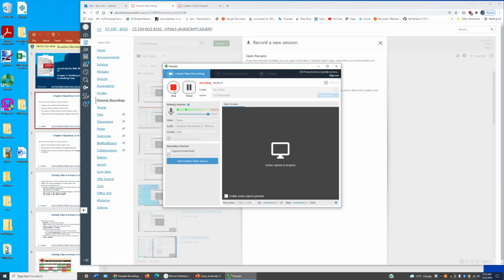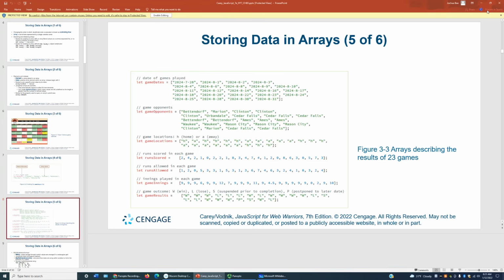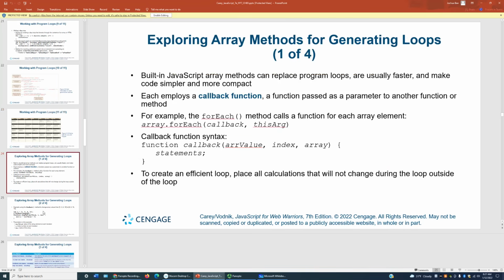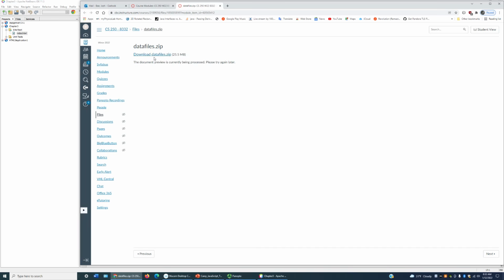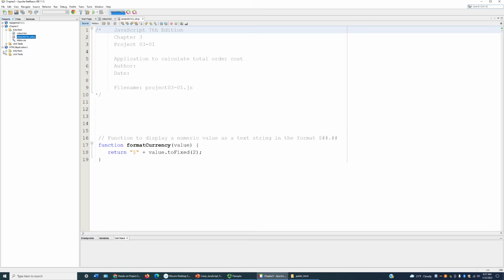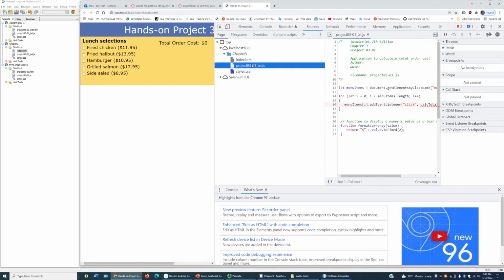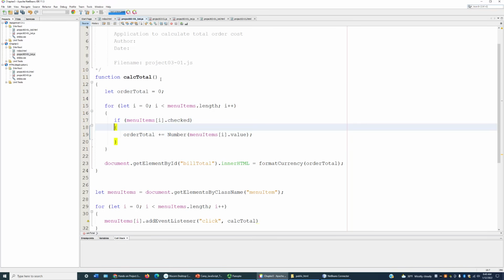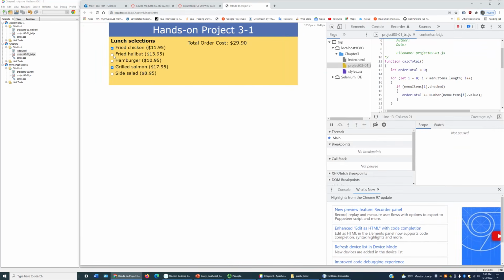JavaScript Arrays and DOM Events: Calculate a Checkbox Order Total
Work with JavaScript arrays, HTML collections, loops, and DOM events in a practical order-form exercise. The lesson explains contiguous indexed storage, selects a collection of checkbox elements, and attaches click listeners so user choices can trigger a calculation.

A calcTotal function loops through checked menu items, adds their values, and writes the bill total back to the page. Chrome breakpoints and variable inspection expose missing script links and calculation errors while the project is tested.